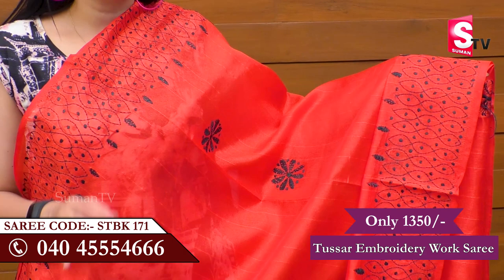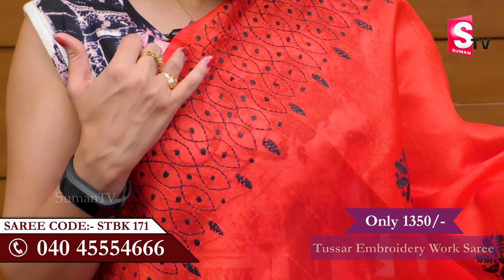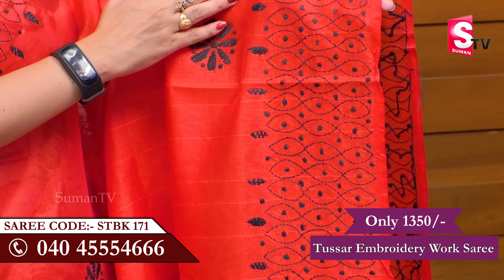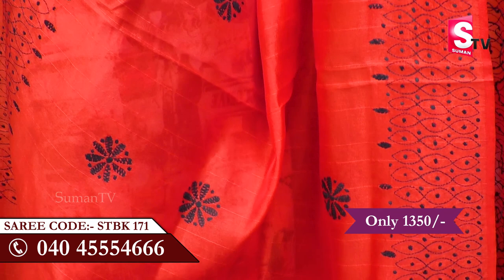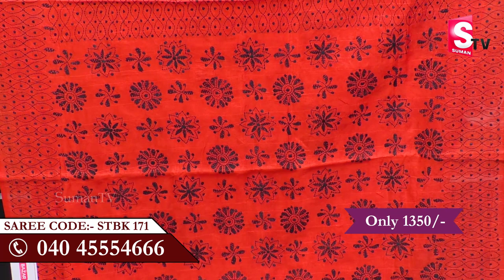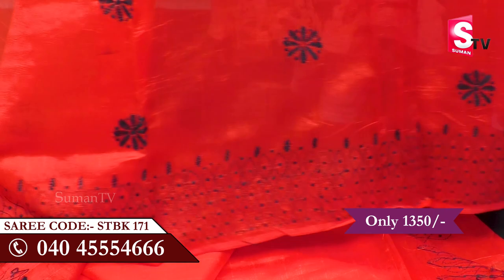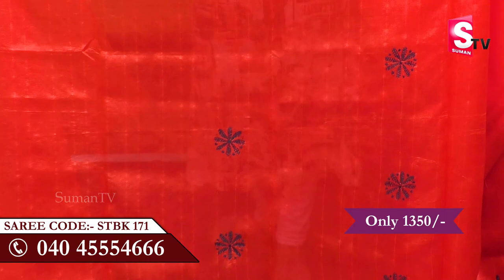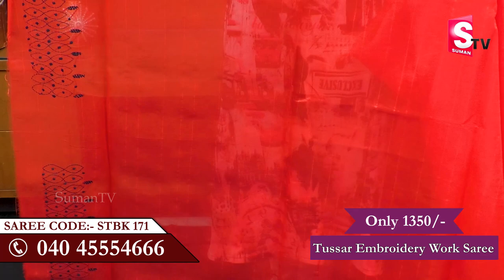Pure Tussar Embroidery Sarees With Price To Buy Online || Online Sarees Shopping || Saree House